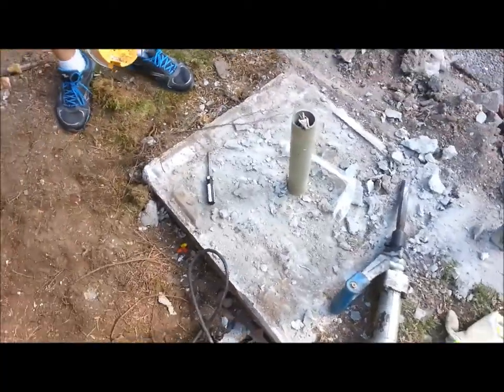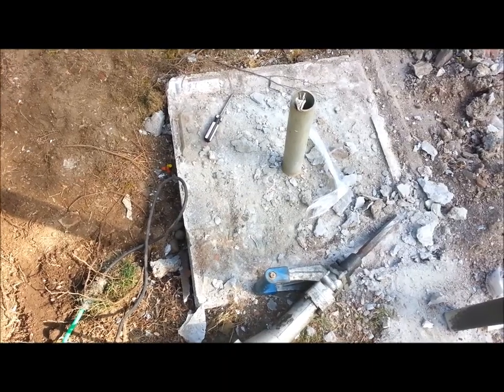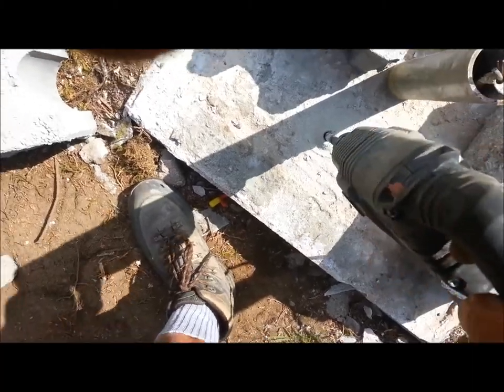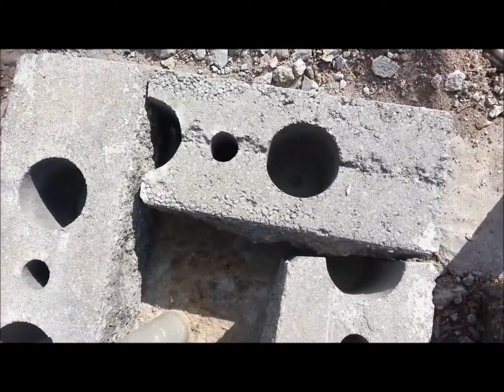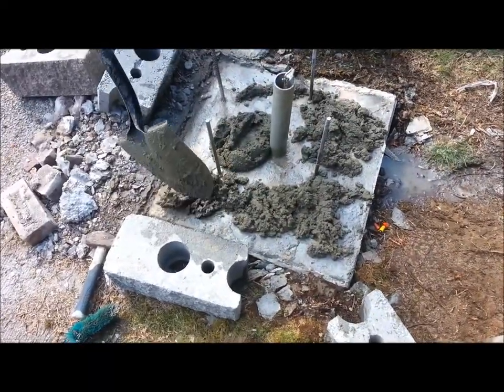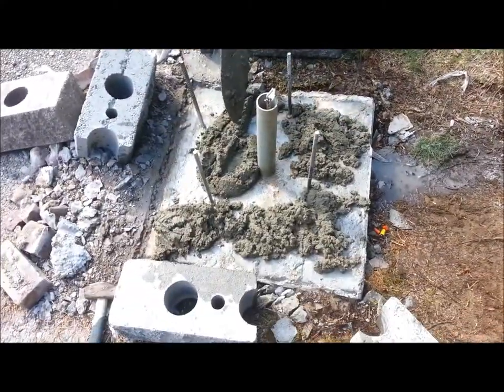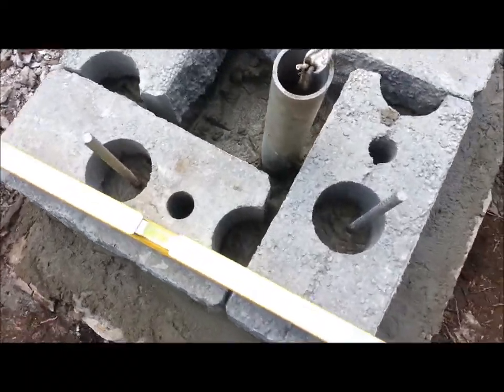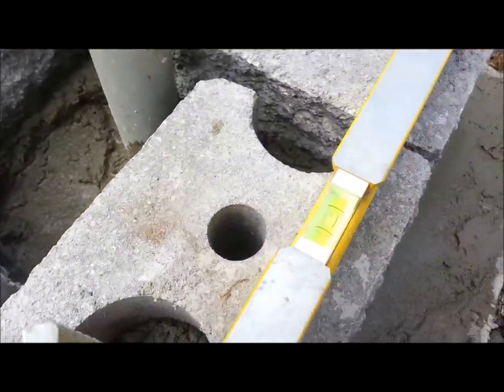How to build fence block pillars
Courtyard collection block pillars